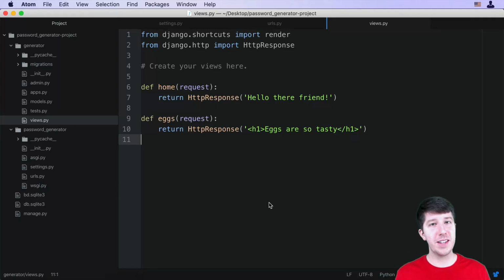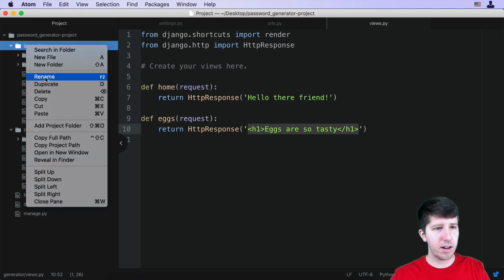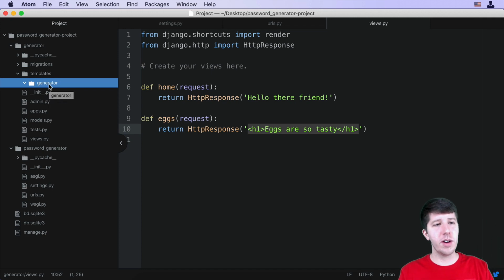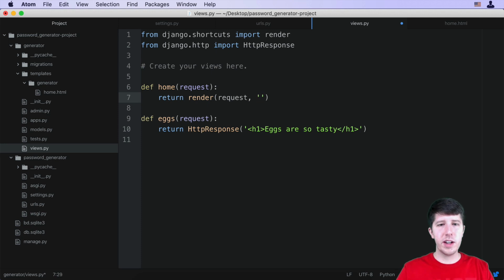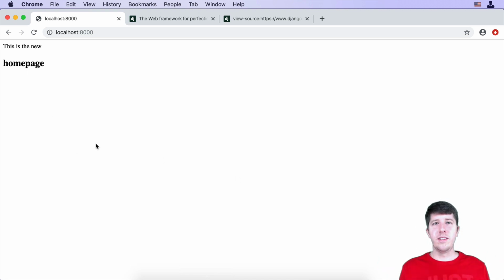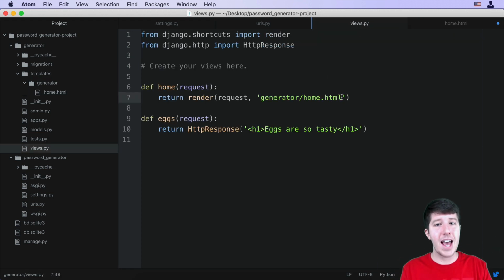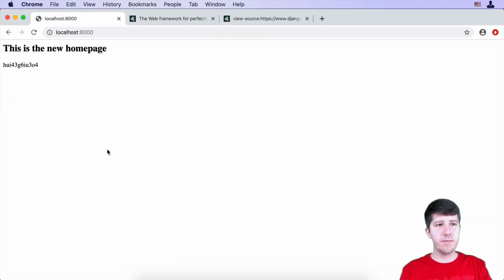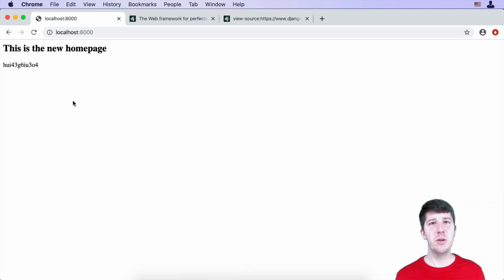03 07 templates